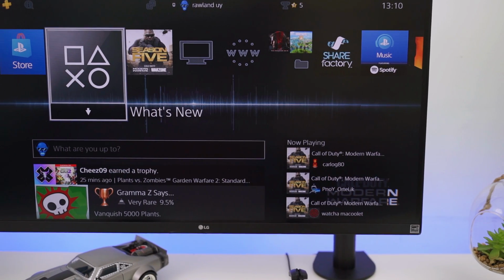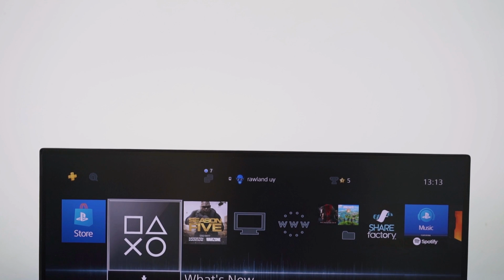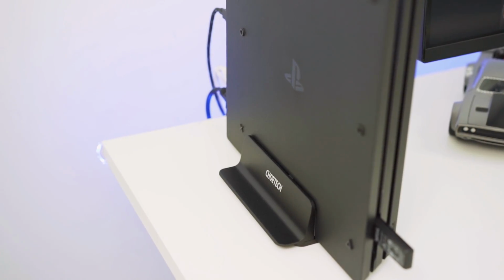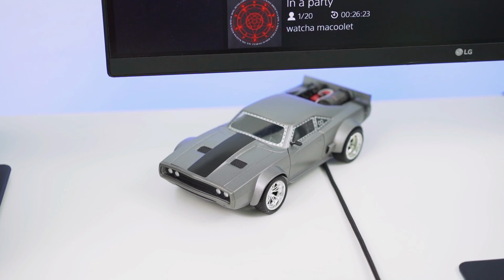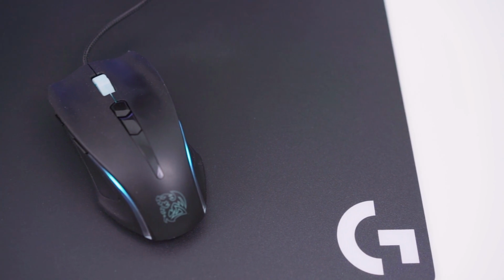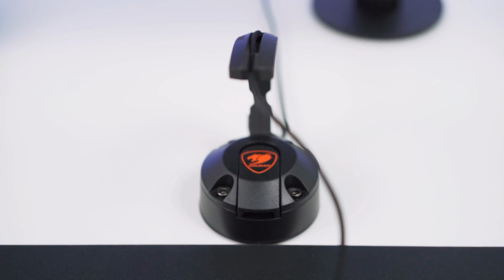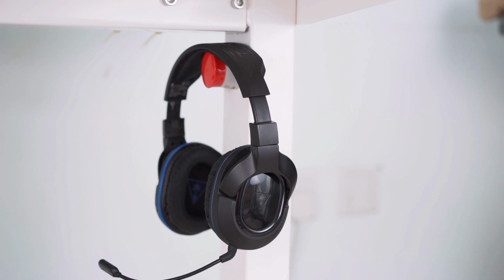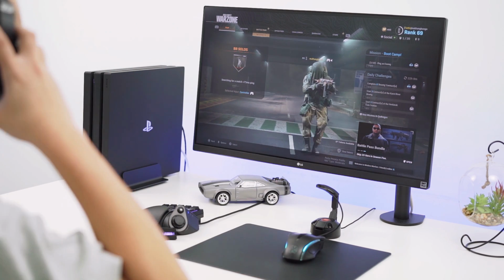PS4 Pro Desk Setup Tour 2020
For me, this is still a good time to make PS4 Pro desk setup for the reason that it has already mouse and keyboard support. I just made it as simple as possible to make it at least a bit cleaner. The Ikea Skarsta Desk plays the biggest role for this setup as it fits perfectly in my room. In my opinion, this is the best small or medium desk out there not only because of it's build quality, with height adjustment and for the price.

Ice Charger:

Monitor Stand: